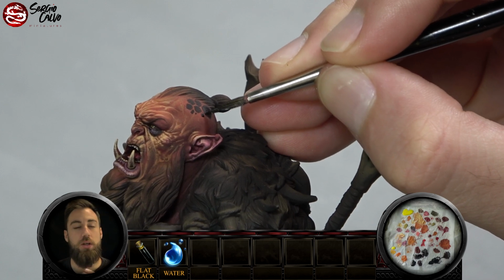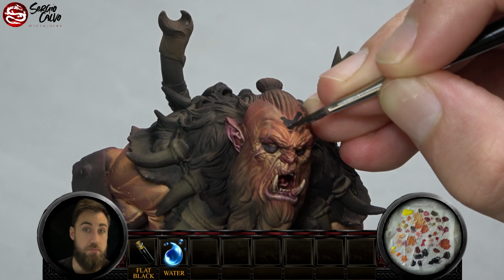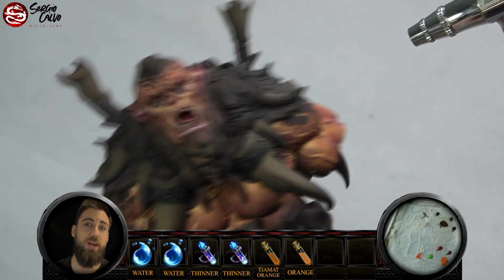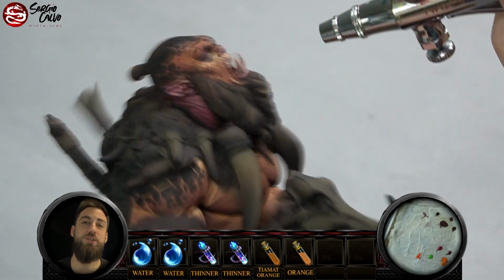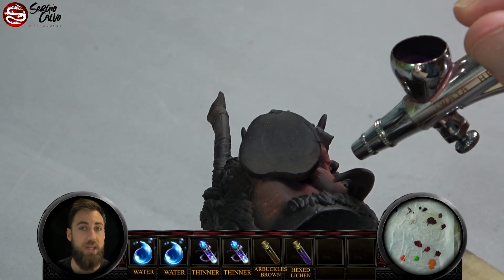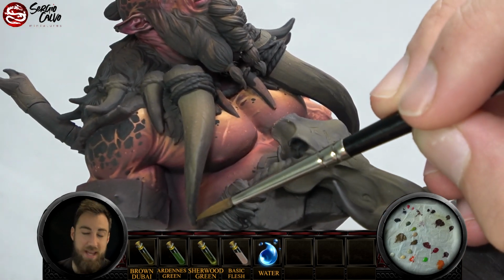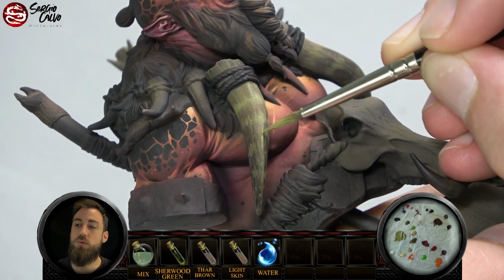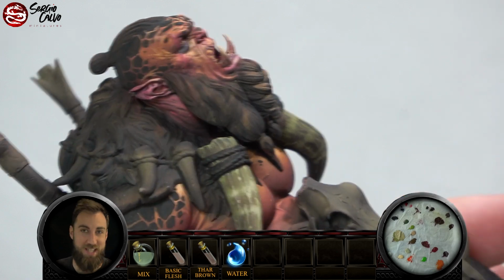03. Druu'k Break Fangs - Vol III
This Videotutorial and Painting Guide:
👉⭐ MINIATURE Druu`k Break Fangs - HeraModels
Come on, cheer up, give us a hand to keep building our community, click on the link and subscribe 🥰 And don't forget to share the video so more people can enjoy this wonderful hobby!
🤩 Channel focused on Painting warhammer miniatures, Warhammer 40k, roleplaying miniatures like d&d, Dungeons and Dragons, Age of sigmar, and in the future Super heroes and sci-fi figures like Marvel or Star wars. Not forgetting Space Marines and of course Space Wolves, 75mm miniatures where I create my magic and not forgetting miniature busts! How to paint NMM, OSL, Leathers, skins, terrain, crystal effects and much more. How to paint warhammer in an easy and fast way with my techniques and knowledge, and why not, having fun. Welcome to the capibases. 🤩
Keep in touch!